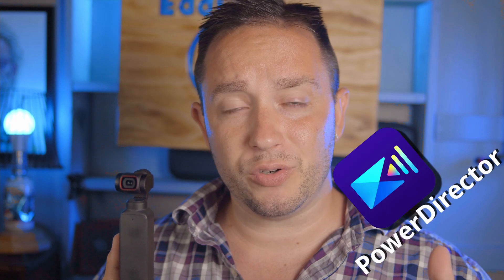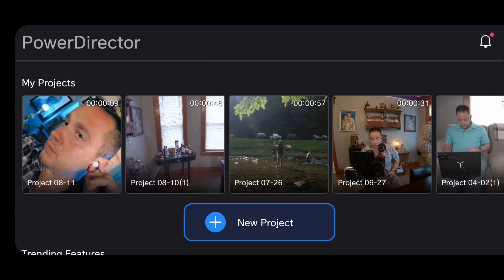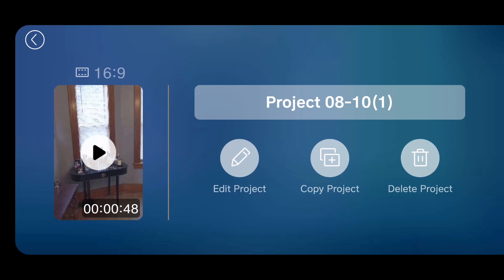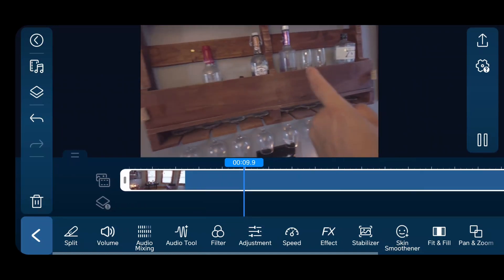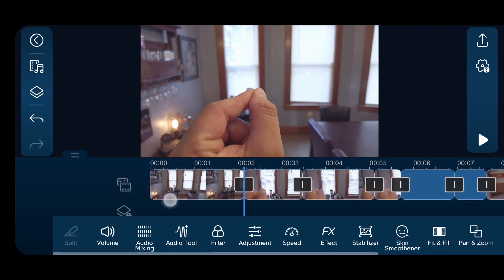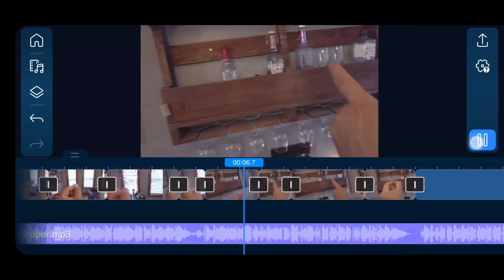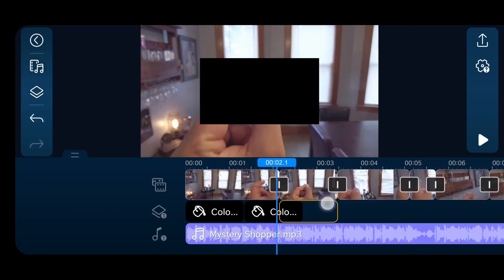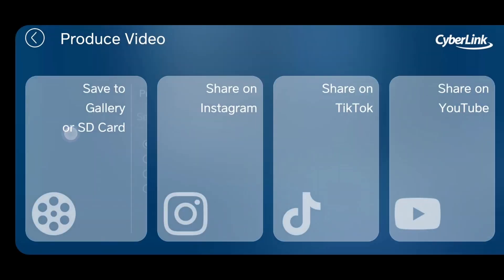Real Life Zoom And Scroll Effect On Android! PowerDirector App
In this brief tutorial I show a simple way to make the real life zoom and scroll effect on your Android phone using the PowerDirector app. I talk about shooting it on my Osmo Pocket 2 but also how you can shoot it directly on your phone. What ever camera you shoot your fun video on you will feel confident about editing it directly on your phone. It makes it so easy to share on social media when you can edit directly on your phone.
DJI Osmo Pocket2
Ulanzi Octopod
Movo adapter phone holder
Ulanzi new octopod MT-36